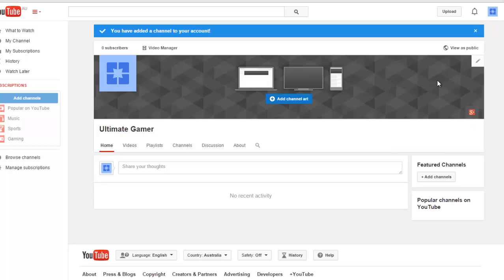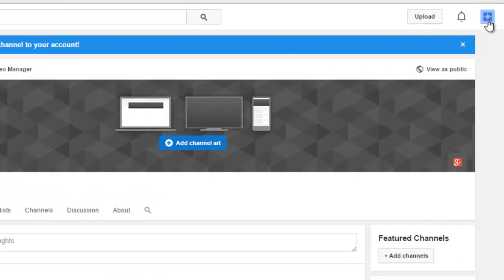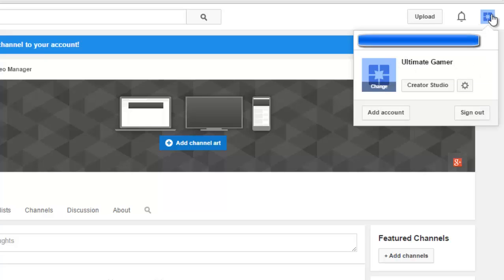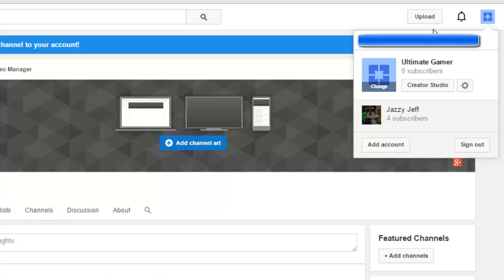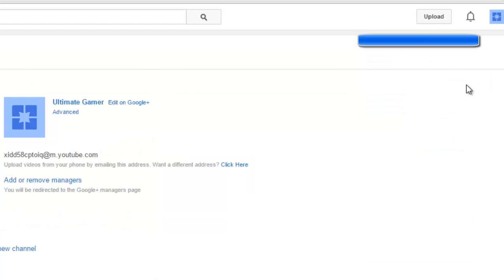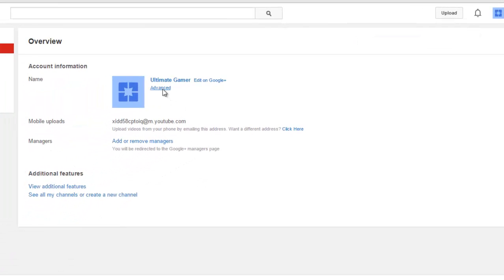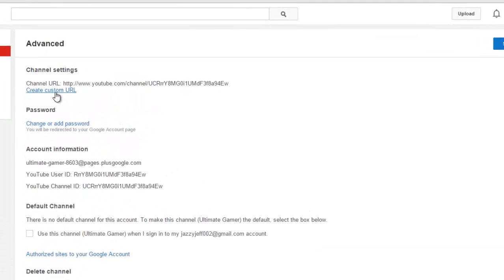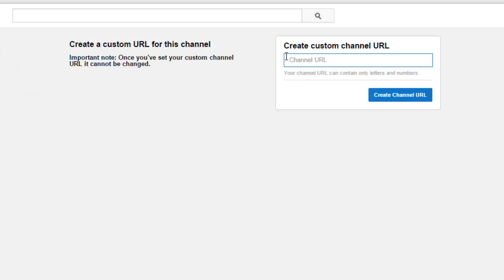How To Create A Custom Youtube URL (Change Your Username & URL)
Just a quick video to let you know how to change your youtube URL and username to something viewers can recognize. Fast and easy to do in just a few secs.